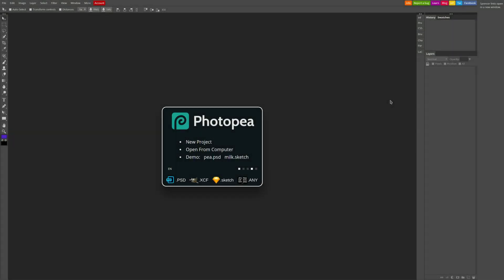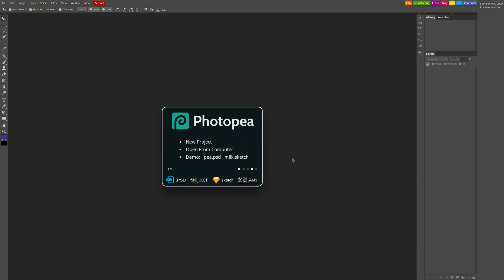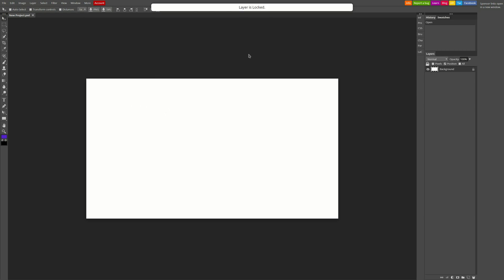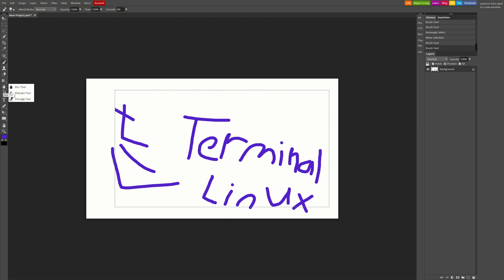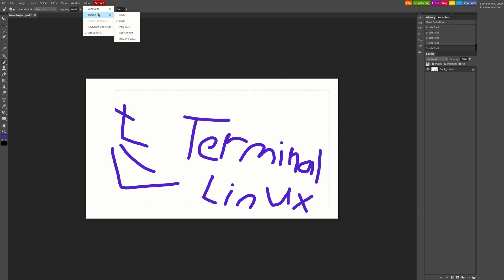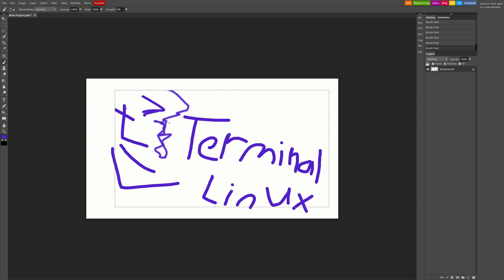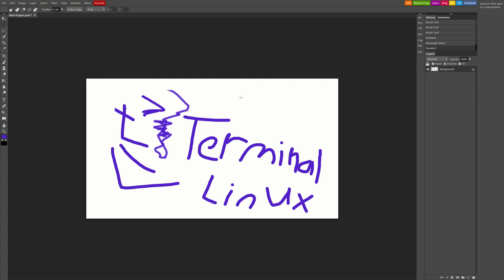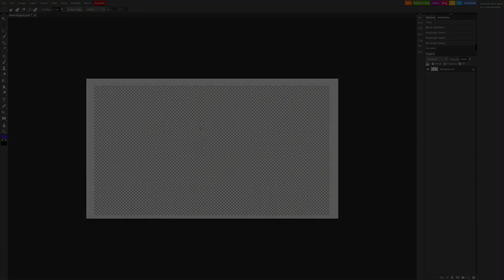Online Photoshop Alternative for Linux!?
This is a great online tool which may help those in search for something close to Photoshop on Linux without having to download anything!